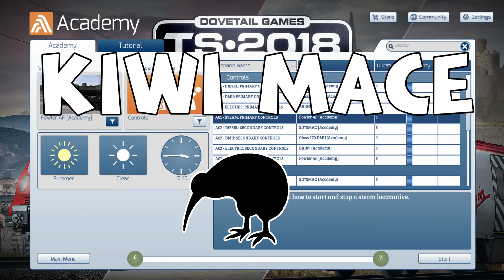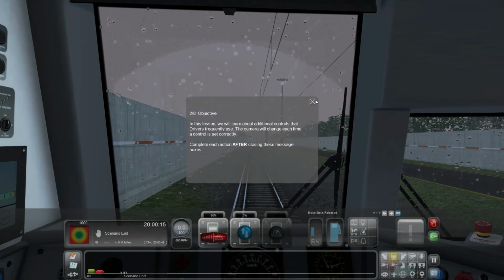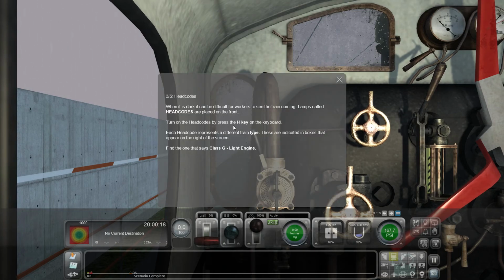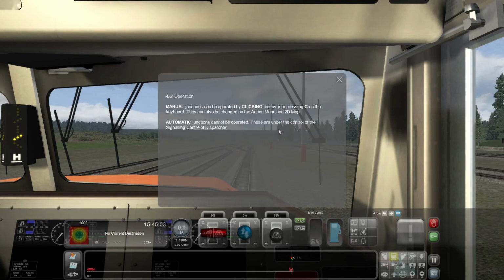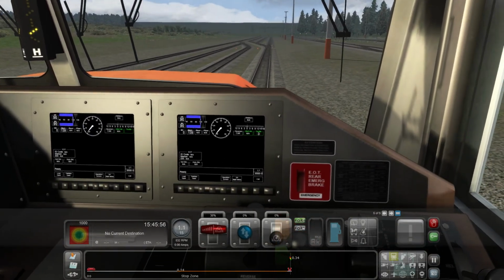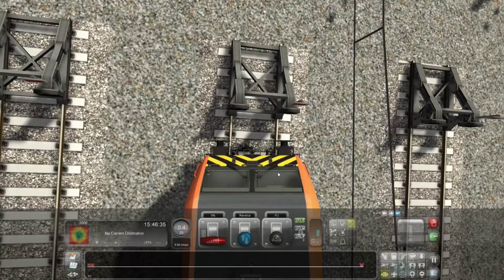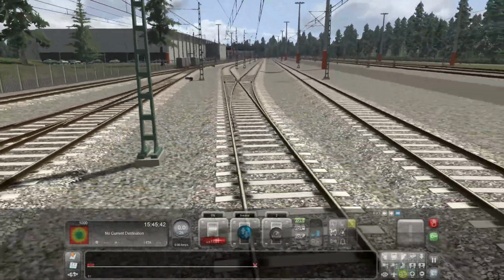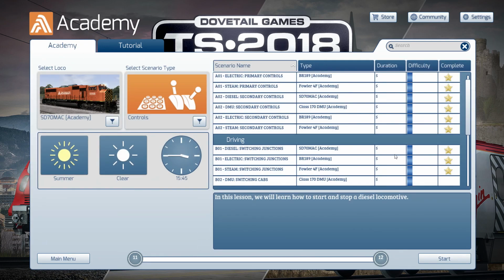TRAIN SIMULATOR 2018 TUTORIAL PART 2 | Secondary Controls / Switching Junctions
My journey continues as a Noob train driver in Train Simulator 2018. This time we learn secondary controls (Lights/Horn/Wipers) in Diesel, DMU, Electric and Steam trains.  We also learn how to manually adjust switching junctions.